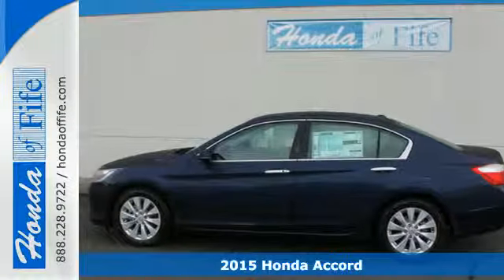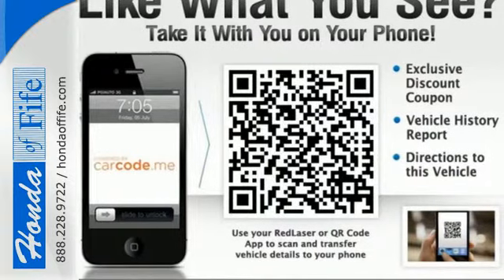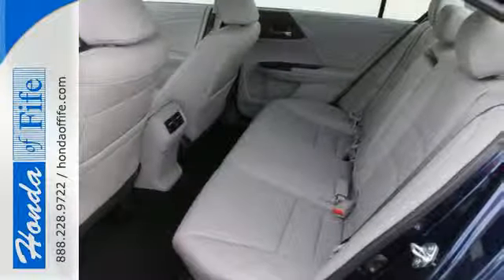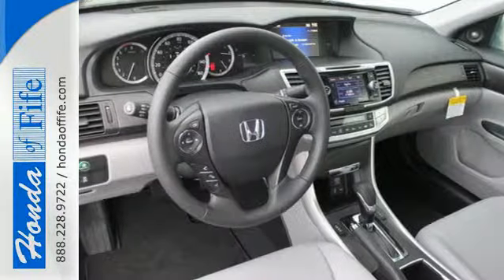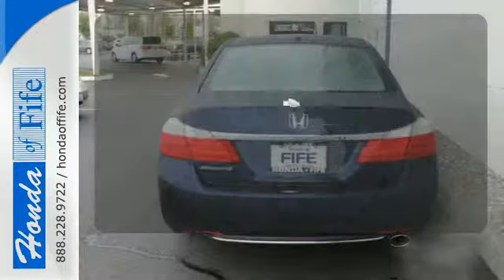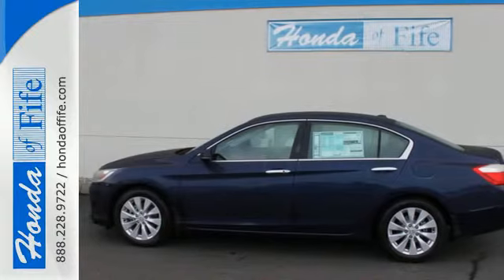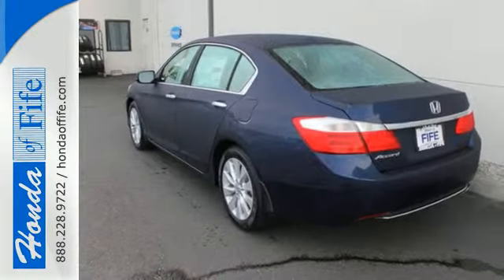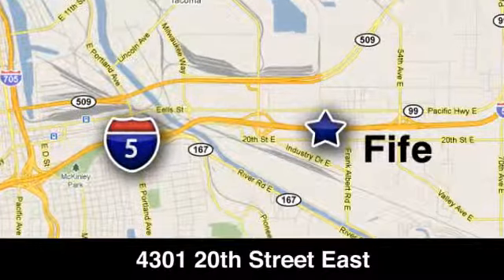2015 Honda Accord Fife WA Tacoma, WA #358263 - SOLD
Year: 2015
Make: Honda
Model: Accord
Trim: I4 EX-L
Engine: 2.4L 4Cyl
Transmission: Automatic CVT
Color: Obsidian Blue
Interior: Gry Perforated L
Stock #: 358263
VIN: 1HGCR2F86FA024450

Address:
4301 20th Street East